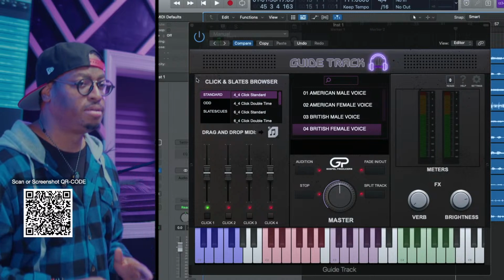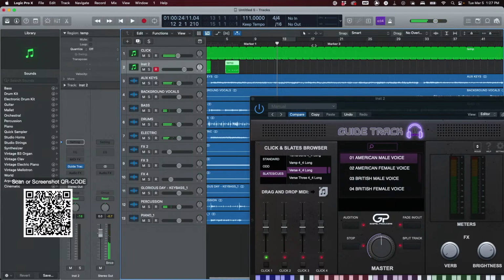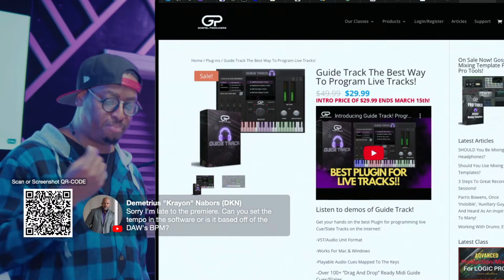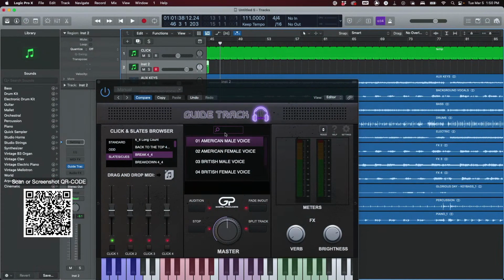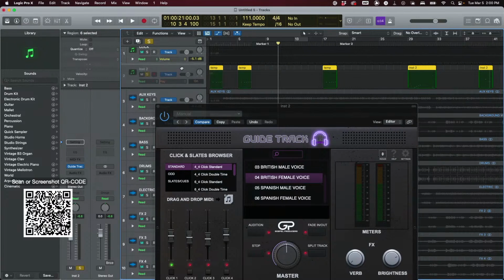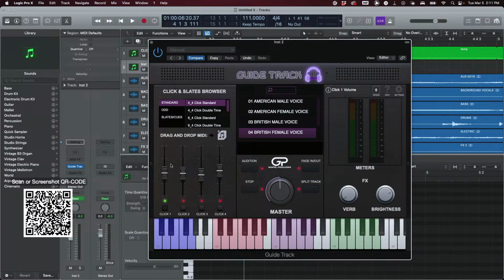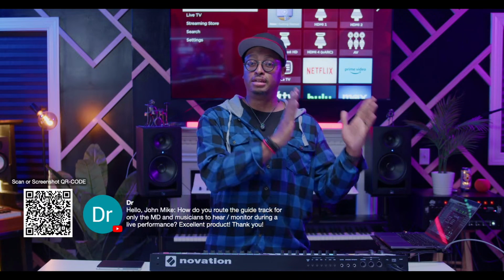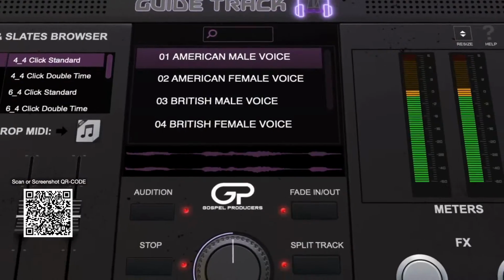Guide Track Live Overview/Walkthrough!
INTRO PRICE OF $29.99 ENDS MARCH 15th!

Get your hands on the best Plugin for programming live Cue/Slate Tracks on the internet!
-VST/Audio Unit Format
-Works For Mac & Windows
-Playable Audio Cues Mapped To The Keys
–Over 100+ “Drag And Drop” Ready Midi Guide Cues/Slates
-6 Included Voices In English & Spanish
-4 Included Click Tracks
-Reverb & Brightness FX
-Fade In/Out & Split Track Options!
-Streamlined 1-Page GUI